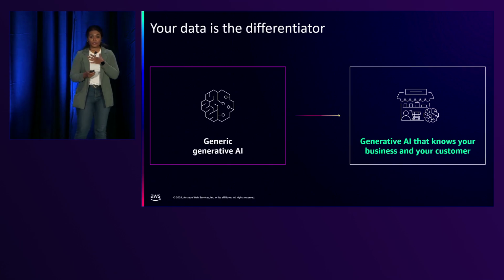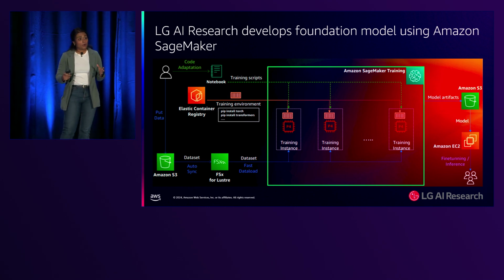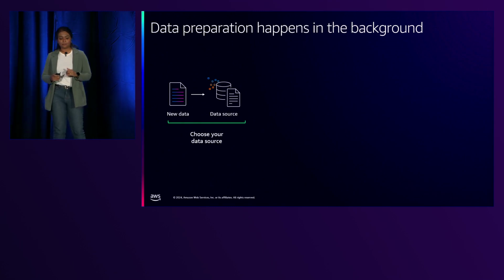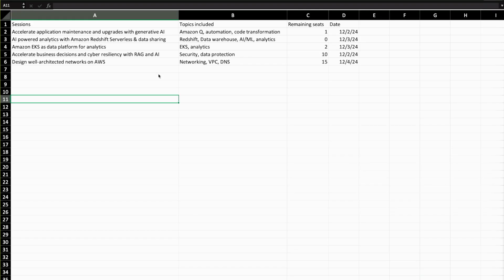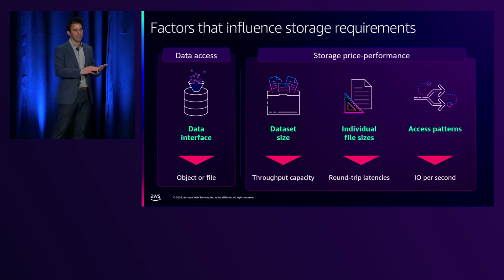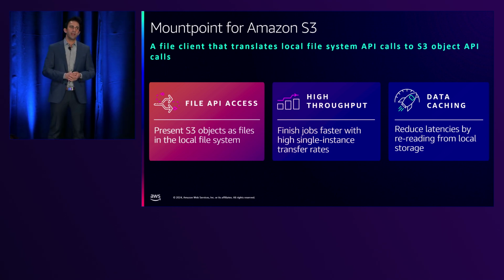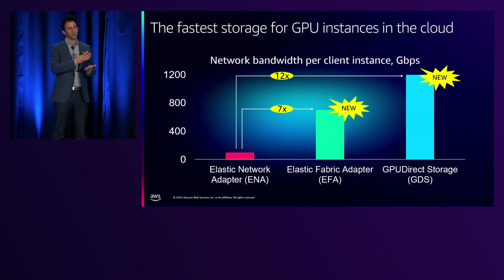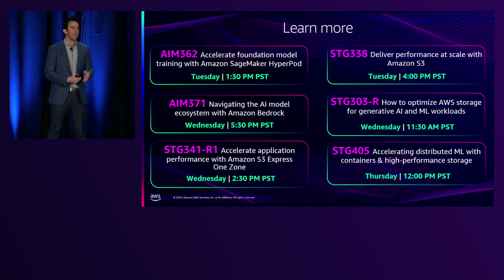AWS re:Invent 2024 - Build a data foundation to fuel generative AI (STG201)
Data has long been considered a strategic asset by organizations, but generative AI puts a renewed emphasis on the importance of a data strategy. Whether you are building your own model or customizing a foundation model, your data is a key differentiator for generative AI, so you need a data strategy that supports relevant, high-quality data. In this session, learn about the data tools that can fuel your generative AI strategy and the common data patterns required to transform your generative AI application from a generic tool to a program that truly knows your business and your customer.